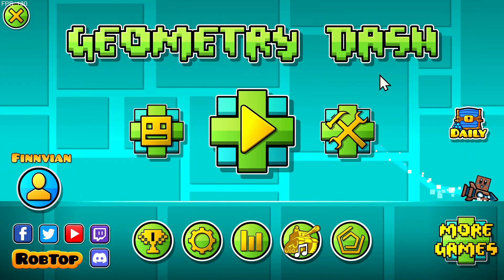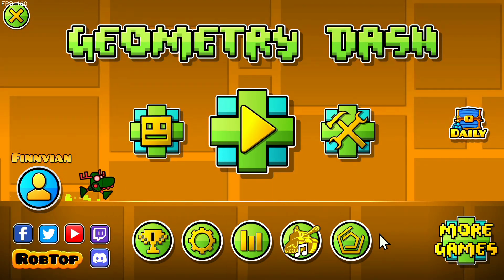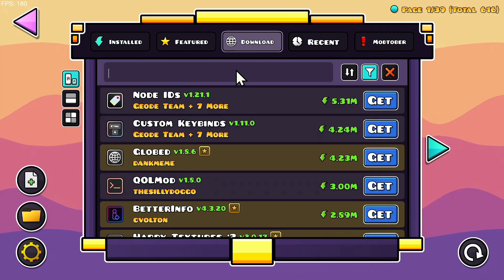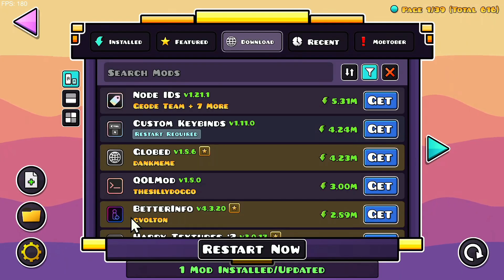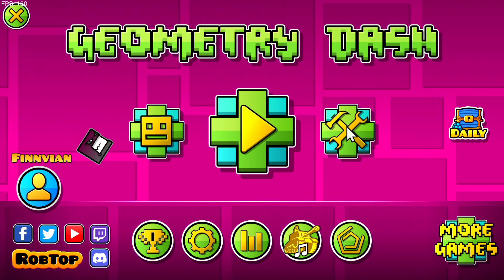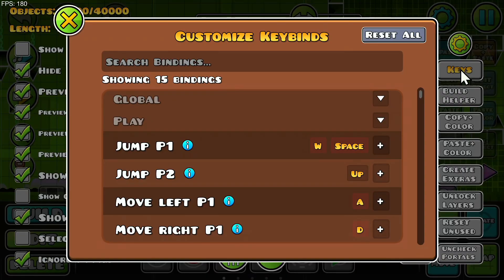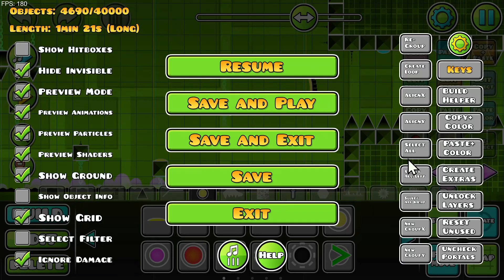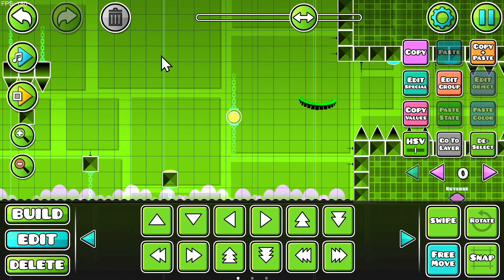How To Download And Install Custom Keybinds For Geometry Dash | Custom Keybinds Mod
[ Information ]
In this video you will learn how to get custom keybinds for Geometry Dash. This mod comes from the Geode Extension for Geometry Dash, where you can get various mods for the game.

- Finnvian